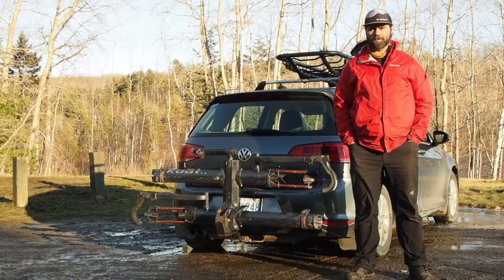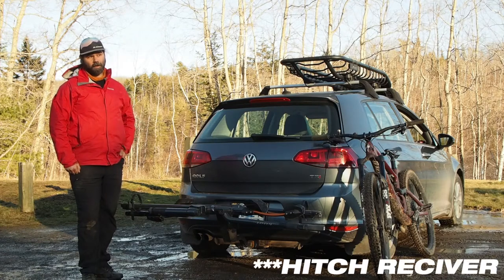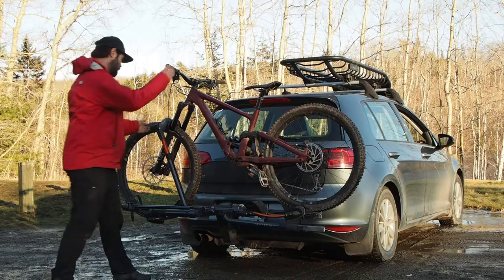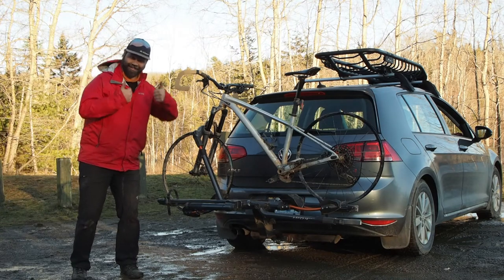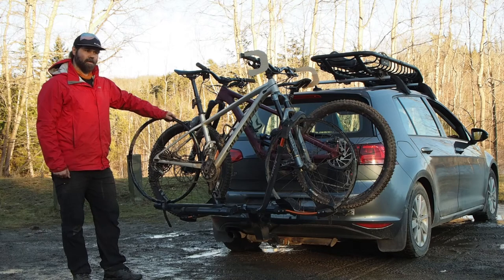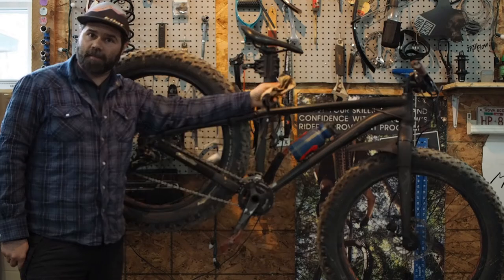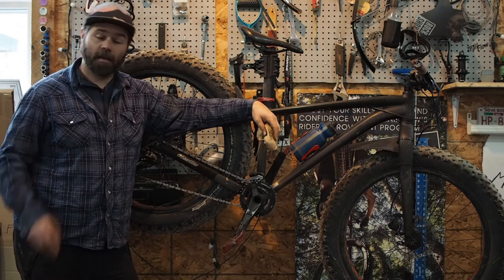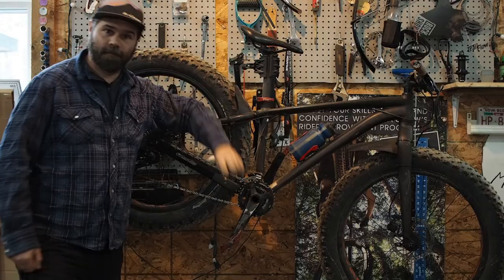Küat NV 2.0 rack review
Overview and review of the Küat NV 2.0 bike rack after a season of use.

Full disclosure, I've been an ambassador for Küat in 2020 and did not pay for this rack. That being said, this is my honest review and feedback of the rack.